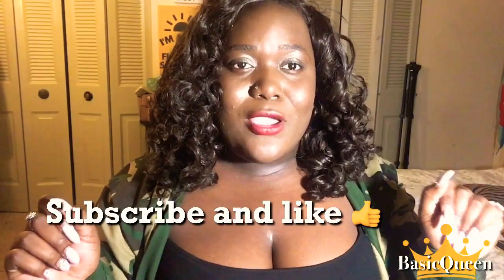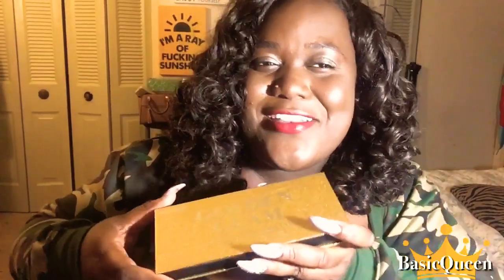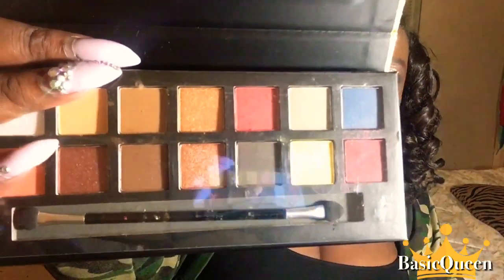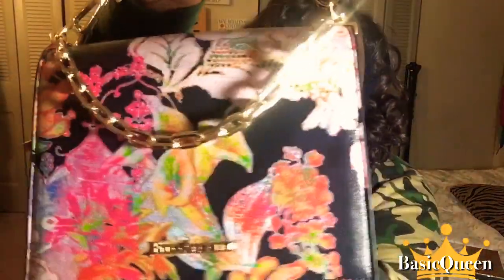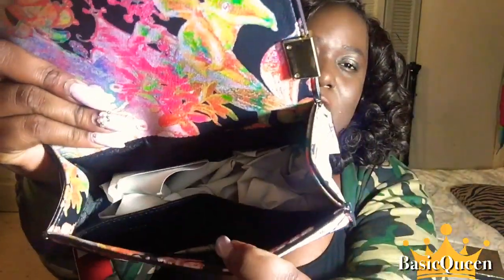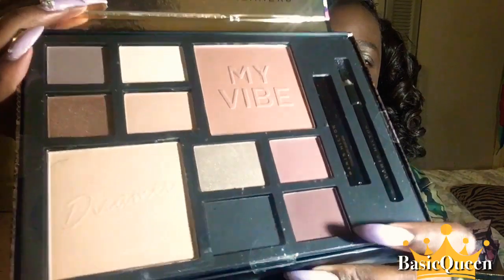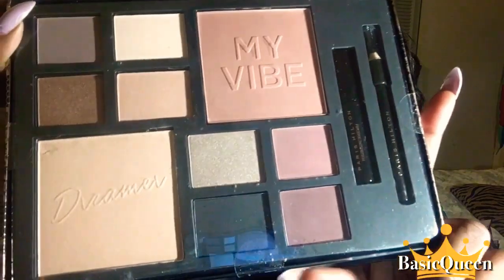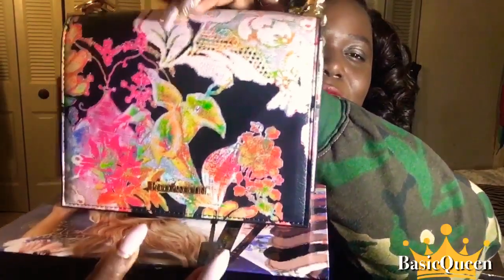APRIL GIVEAWAY!!!!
To ENTER:
3. Repost and retweet my Giveaway picture and tag me in it.
NOTE: The more you repost and tag me in, the higher your chances are!!
SEND IN QUESTIONS FOR MY askrinawednesdays

ABOUT ME:
Maryland based, plus size Queen, everyday fatbarbie, Youtuber, entrepreneur, self-love and body-positivity obsessed. Nice to meet you!
ON THIS CHANNEL:
You will see AFFORDABLE plus size hauls, reaction videos, vlogs, reaction videos, sharing life with you, get ready with me, DIY - as well as lifestyle advice and motivations all geared towards helping you live your best life.
MY MEASUREMENTS:
Bust: 42
Waist: 44
Hips: 52-54
Height- 5’6
Bra size: 40-42D
MY STATS: (Depending on the material)
Top: 15-16, L-XL, 2X
Bottom: 18-20
Dresses: 2X

SHOES:
Heels- 9
Boots- 9.5-10 wide calf
  —10% IS WHAT HAPPENS TO YOU         90% IS HOW YOU RESPOND —
—- ALWAYS STRIVE TO LIVE YOUR BEST BARBIE DREAM LIFE—-